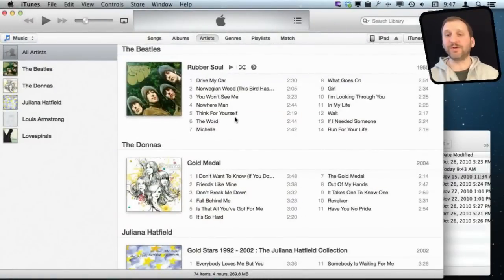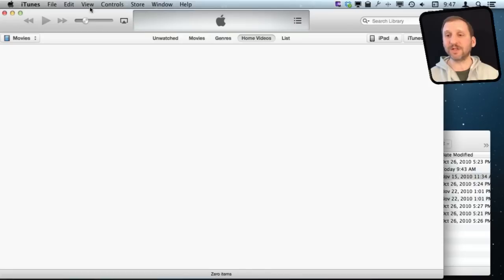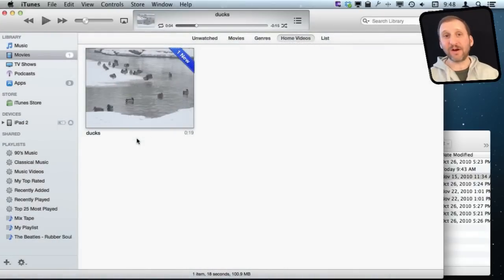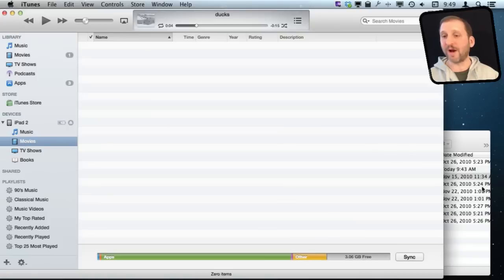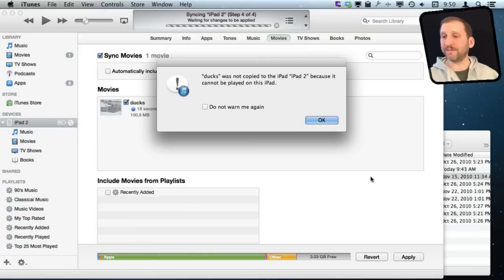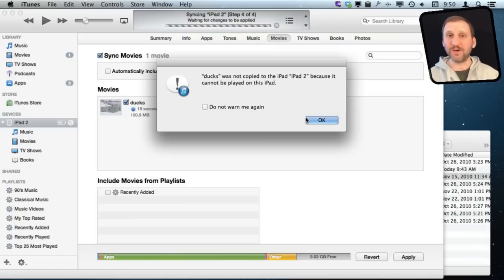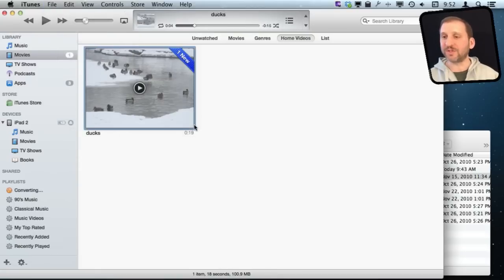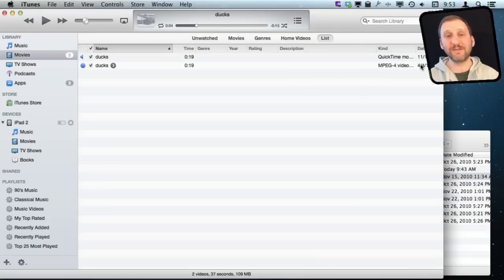Putting Your Videos On Your iOS Device (MacMost Now 850)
Learn how to put your videos on your iPhone, iPad or iPod touch. You would typically use iTunes to transfer the videos from your Mac or PC to your device. But sometimes you have to go through a conversion process first as iOS can only play back certain types of video.